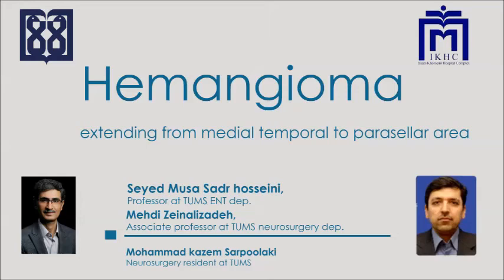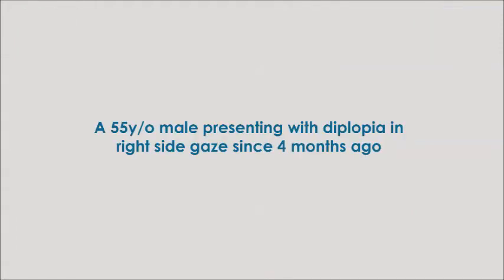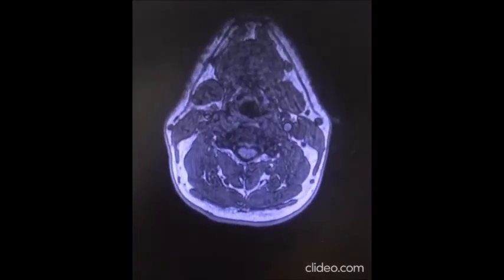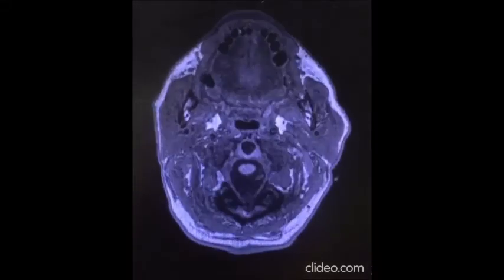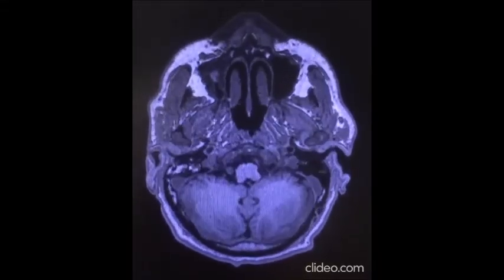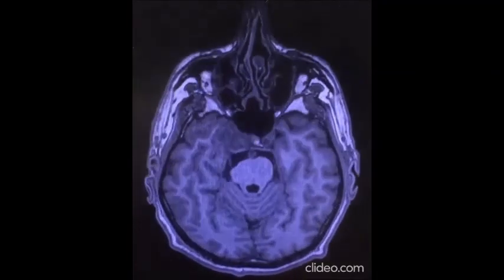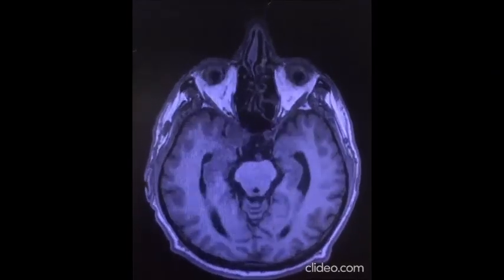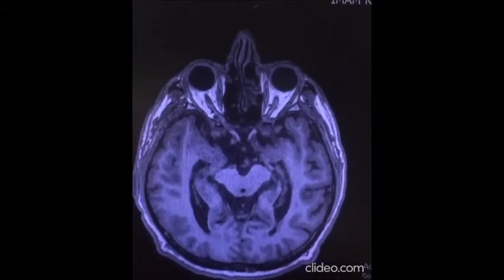Endoscopic endonasal approach for a hemangioma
a middle aged male presenting with 6nerve palsy diagnosed with parasellar hemangioma which was approached via an endoscopic endonasal route.
astonishing views of the paraclival and cavernous sinus internal carotid!

Sadr Hoseini, Seyed Musa; ENT surgeon at TUMS
Zeinalizadeh, Mehdi; Neurosurgeon at TUMS
Sarpoolaki, Mohammad kazem; Neorusurgery resident at TUMS